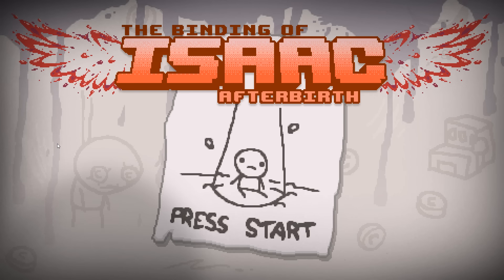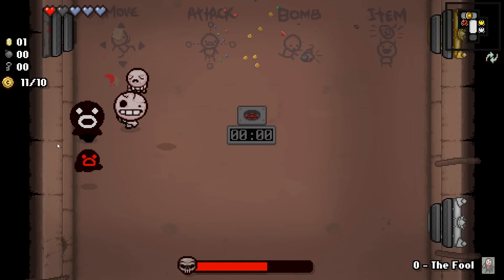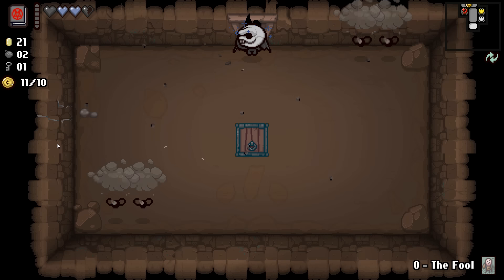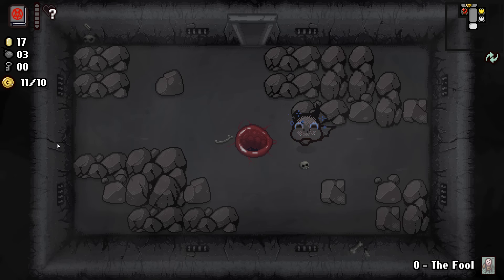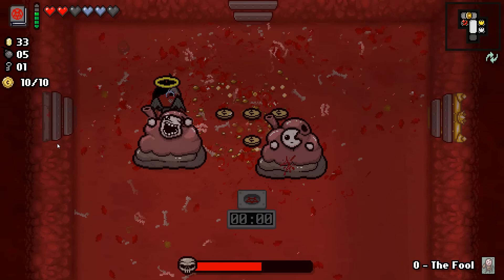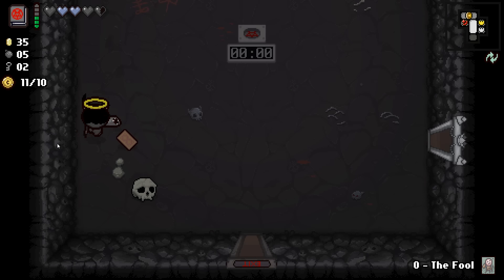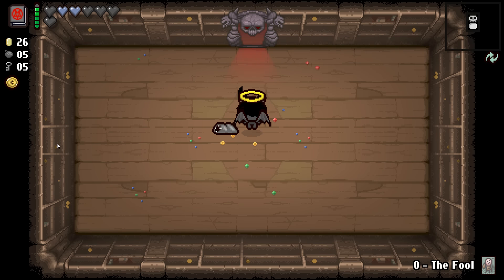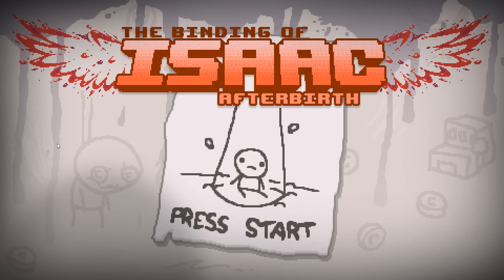Binding of Isaac: Afterbirth - LILITH UNLOCK [E01]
Binding of Isaac: Afterbirth ♥LIKE FOR MORE♥

► GAMEPLAY
The Binding of Isaac: Afterbirth is the massively updated expansion to 2014's roguelike of the year, The Binding of Isaac: Rebirth. Following Isaac one more time on his journey players will find bizarre treasures that change Isaac’s form giving him super human abilities and enabling him to fight off droves of mysterious creatures, discover secrets and fight his way to safety.